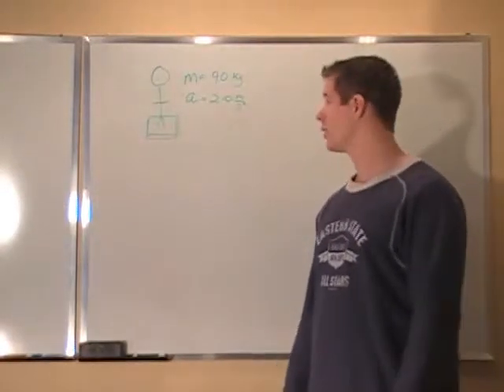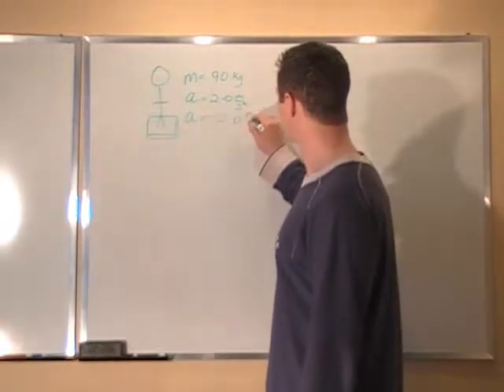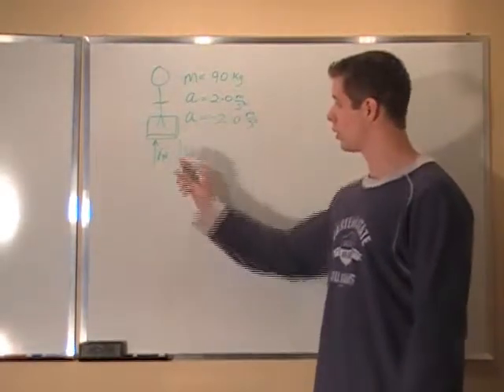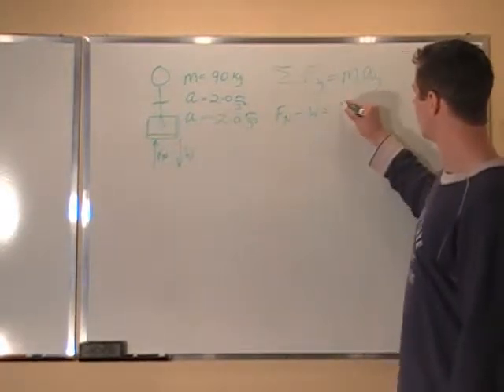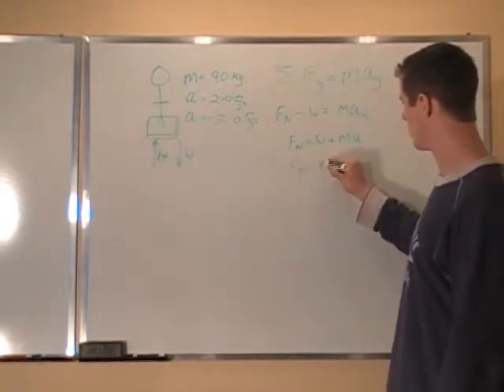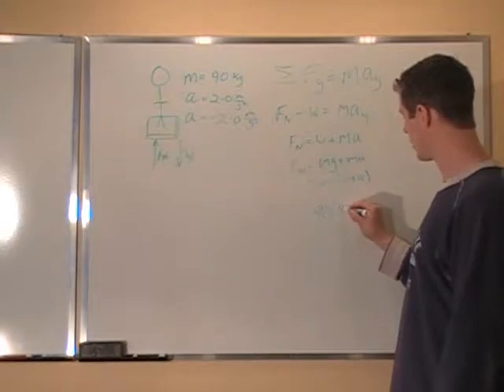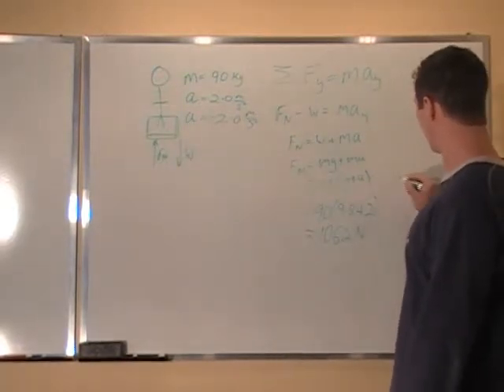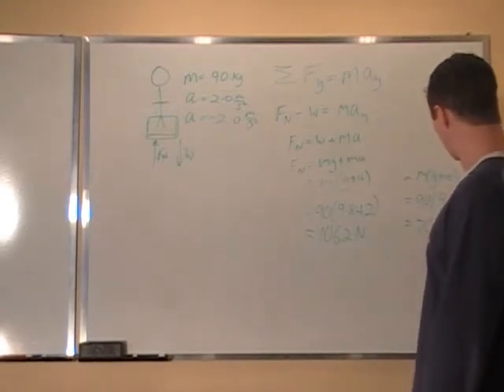Force - Accelerating elevator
A 90kg person stands on a scale in an elevator.  If the elevator is accelerating at 2.0 m/s^2 what are the possible scale readings?